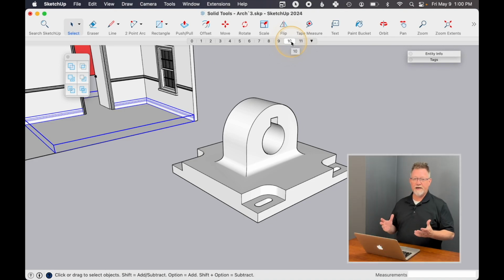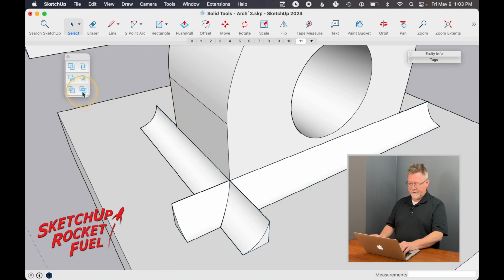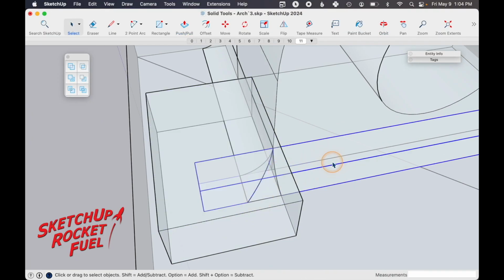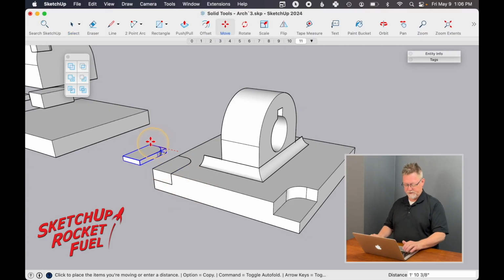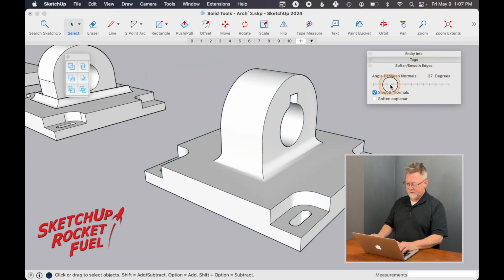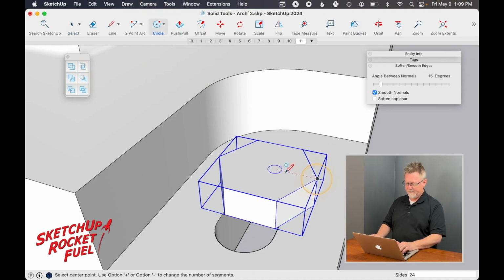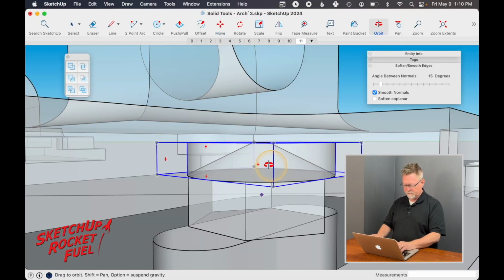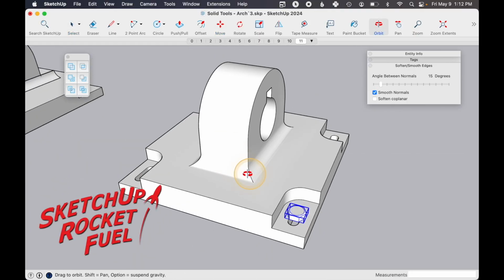SketchUp Solid Tools - 2nd Half